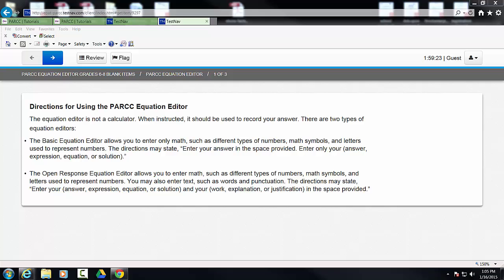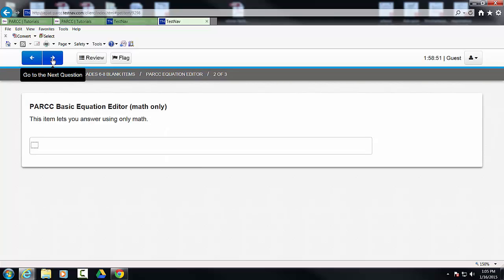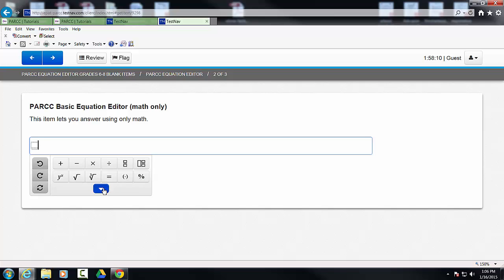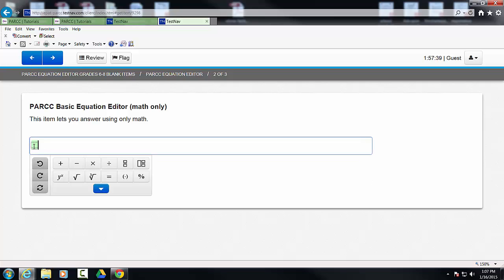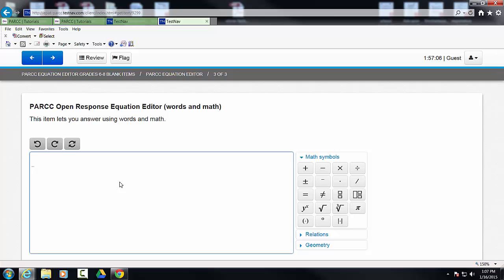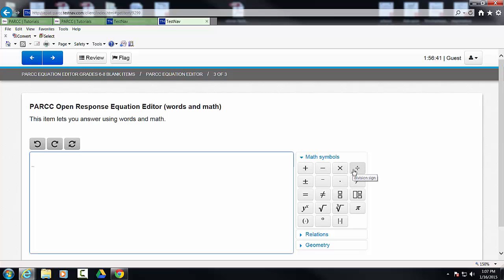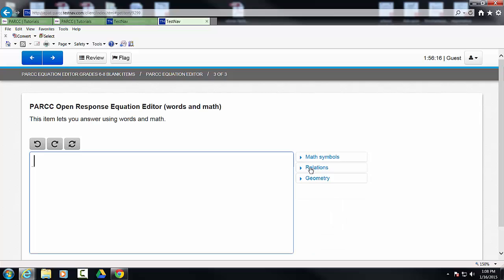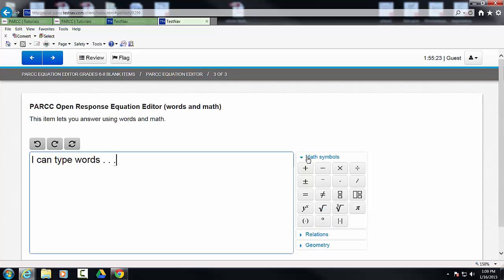Grades 6-8 PARCC Equation Editor (Basic and Open Response)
Important!!!   What you are about to see is not a calculator!  This video will demonstrate how to use the Grades 6-8 PARCC Equation Editor.  This will explain both the Basic Editor (Math Only) and the Open Response Editor (Math + Words).